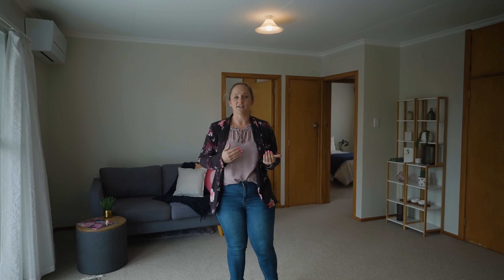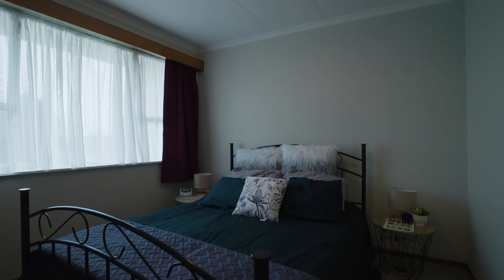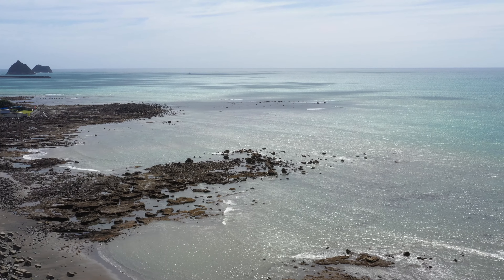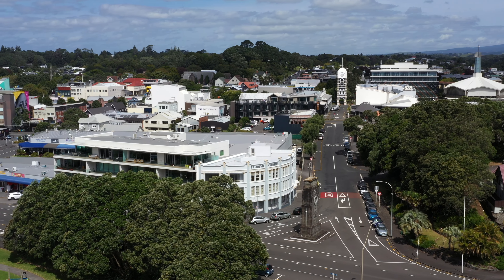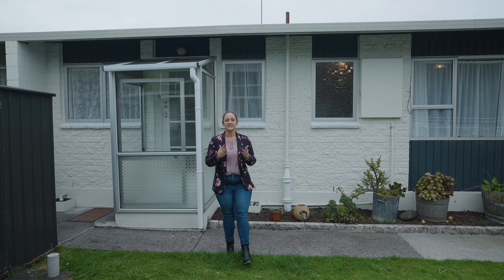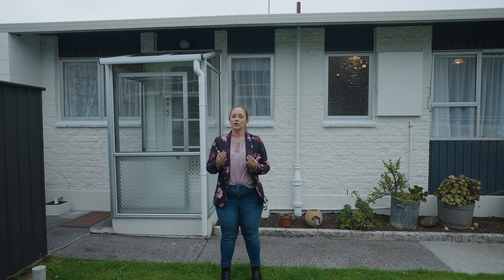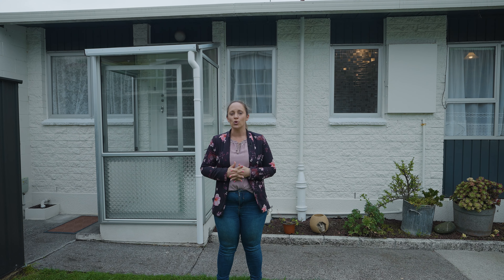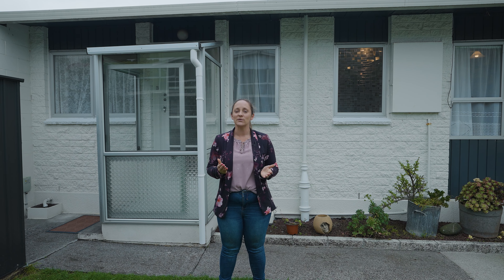6b Davies Lane, City Centre